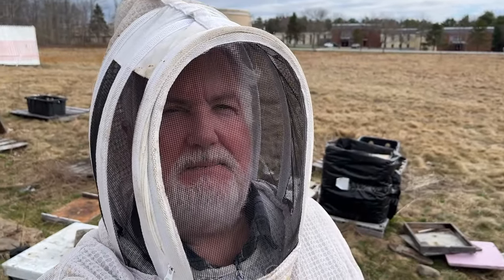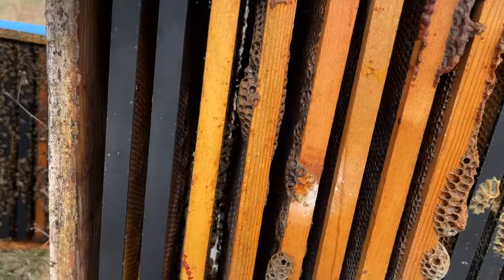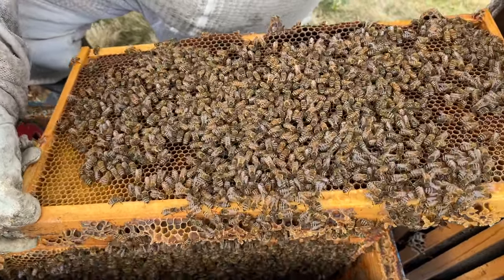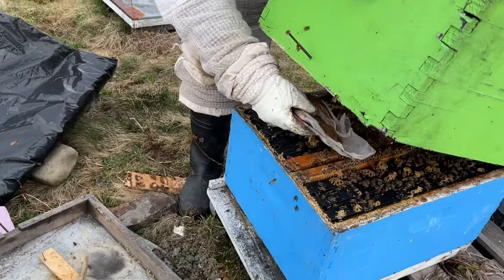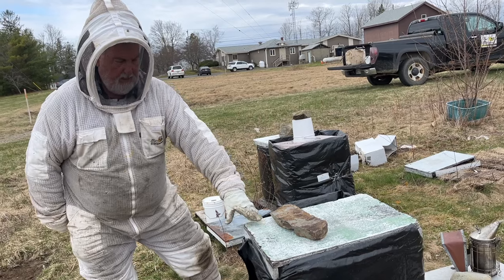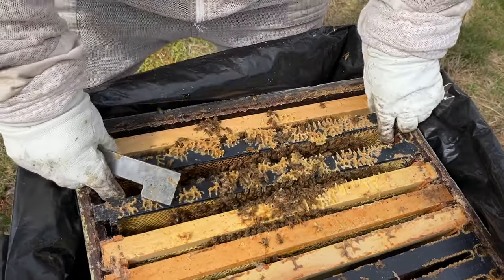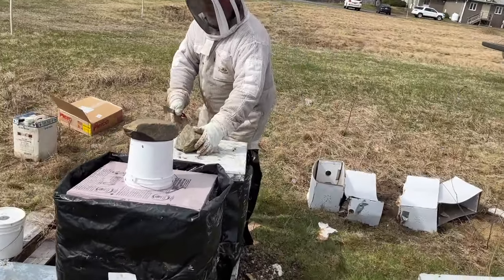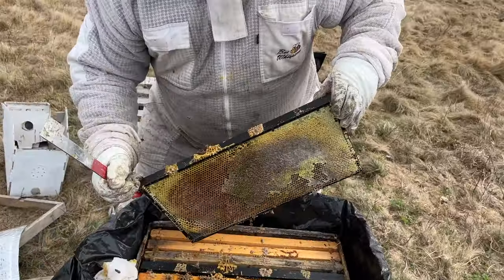Which queens to kill and which to save?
early Spring inspections and its time to assess hives and take action on hive that can be built up or hives which can not be saved.